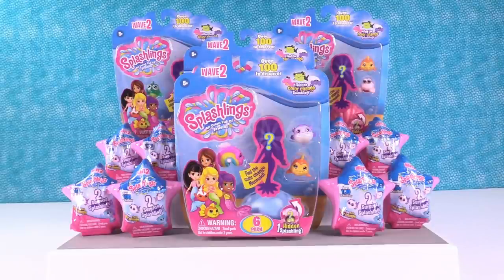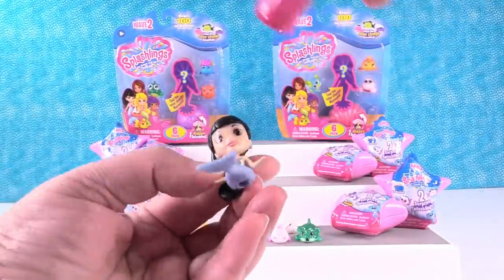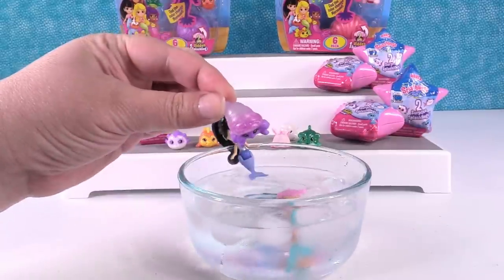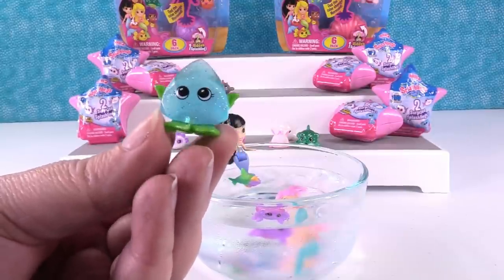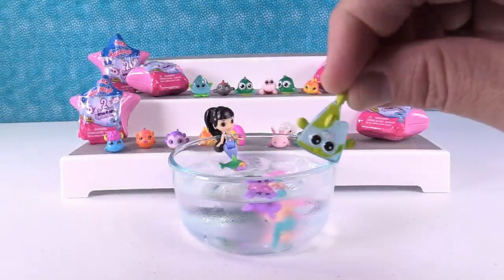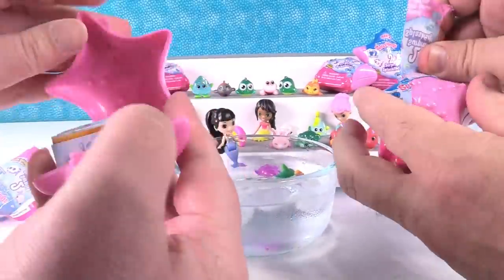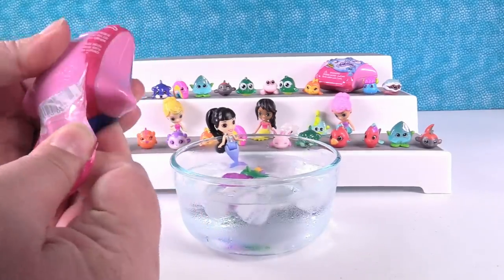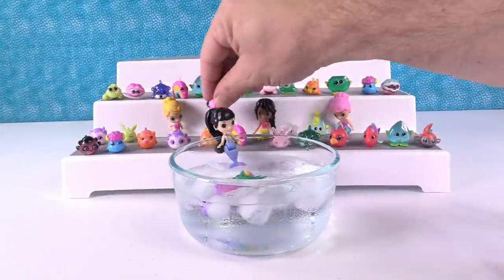Splashlings Color Change Wave 2 Blind Bag Toys Shell Opening Toy Review | PSToyReviews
Today we have a Splashlings opening where we are hunting for color change mermaids & figures.  Will we find any?  These are wave 2 6 packs plus shell 2 packs.